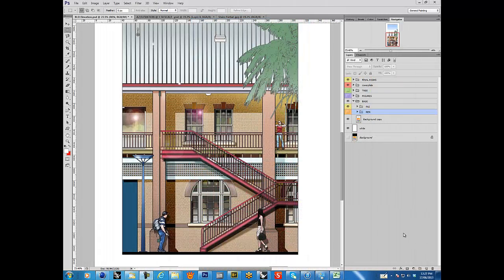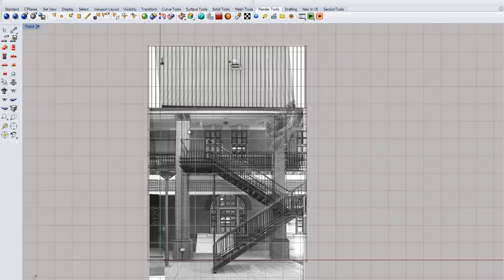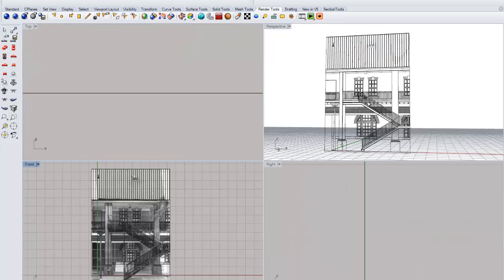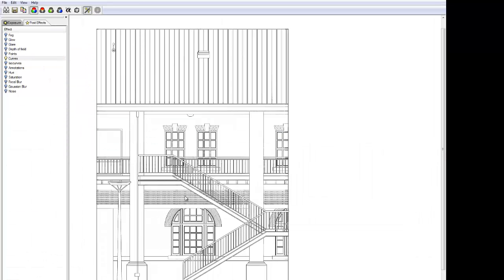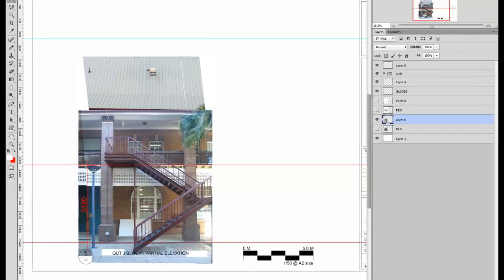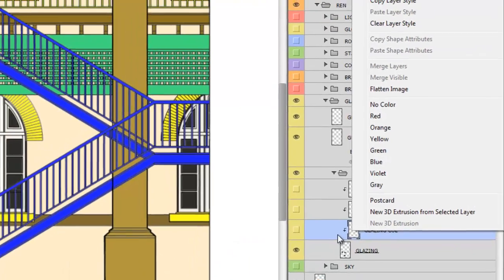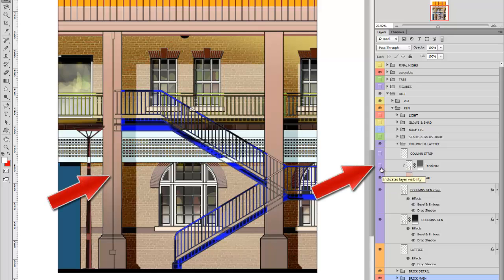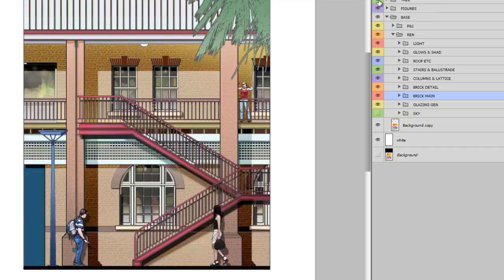Architectural Elevation - Rendered Elevation using Photoshop CS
A basic step by step tutorial using Photoshop CS to digitally paint an architectural elevation suitable for conceptual or schematic design.